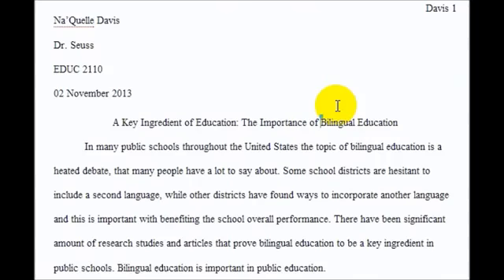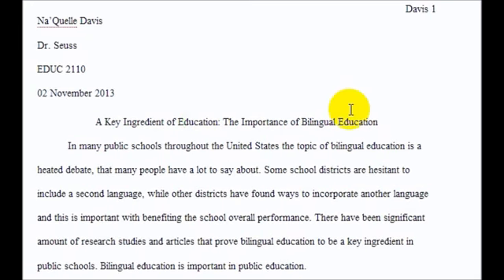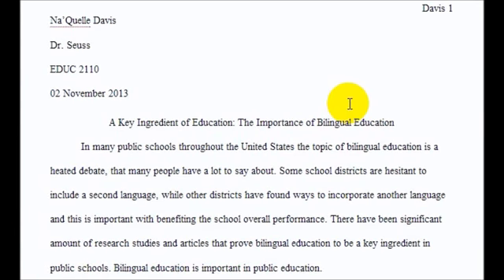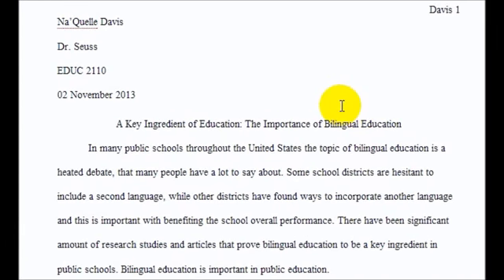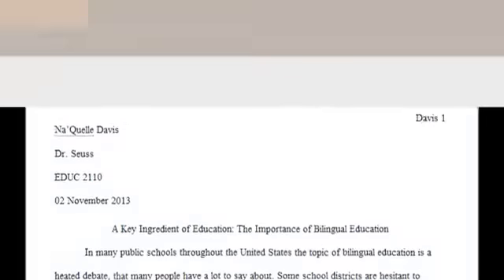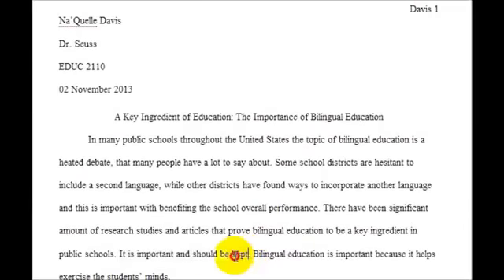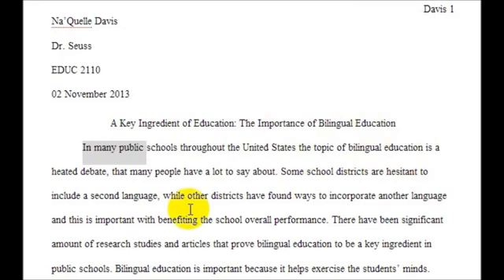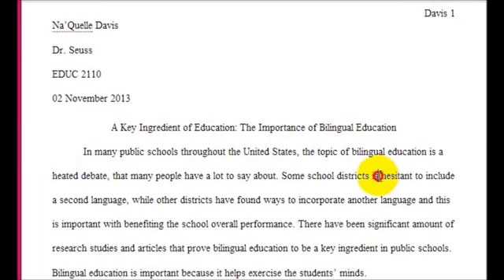Editing & Revising @ the Columbus State Writing Center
This video offers the principles and some strategies knowing when and how to edit and revise. Produced by Valarie Thompson, Fall 2013.